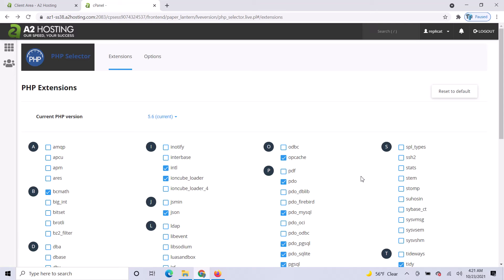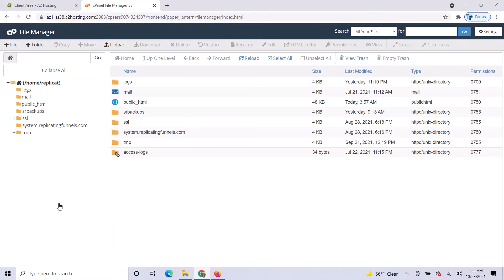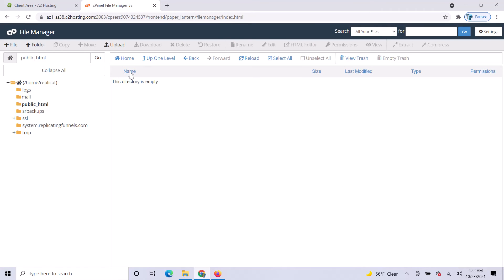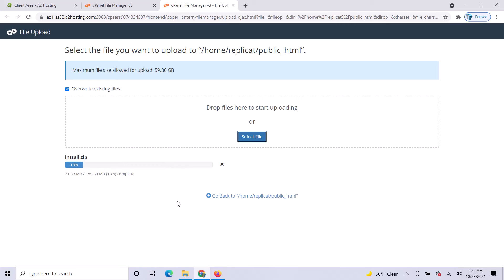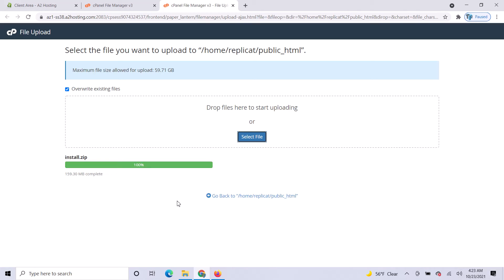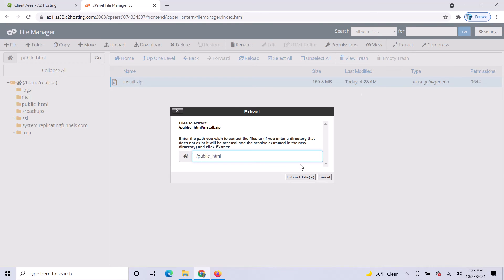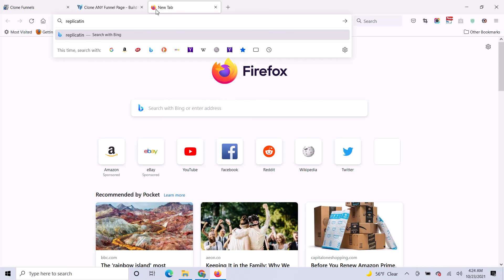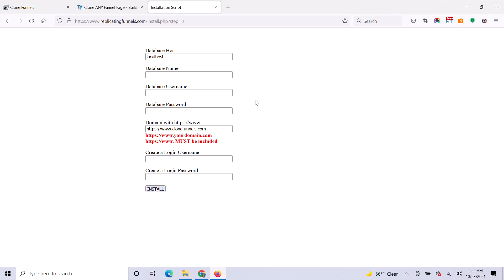Step 2 - Upload & Extract Zip File